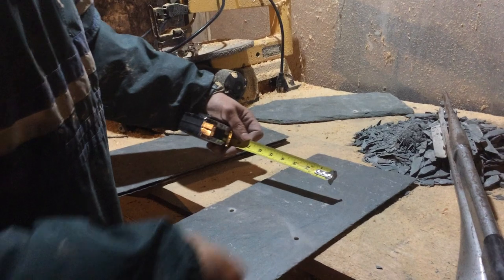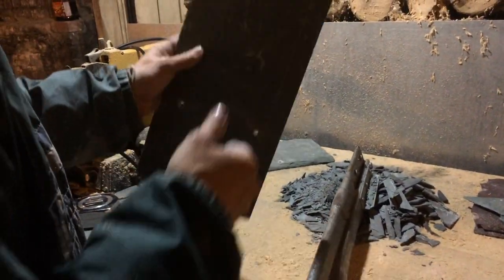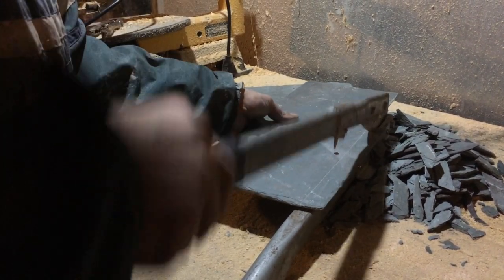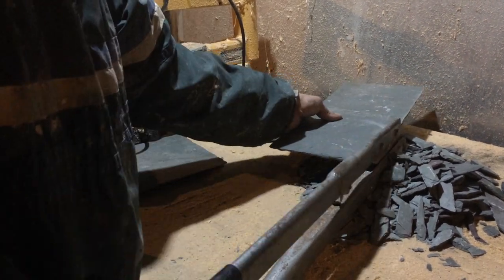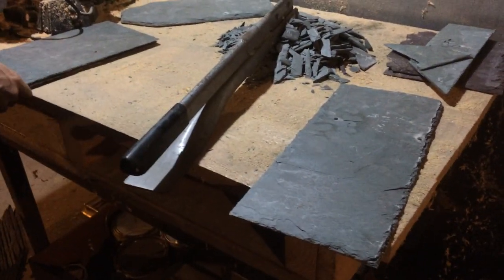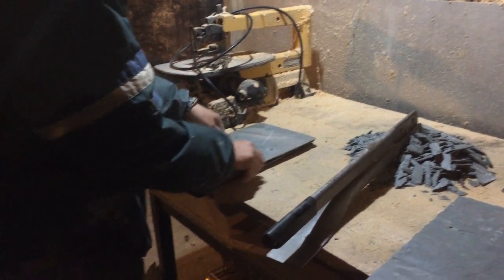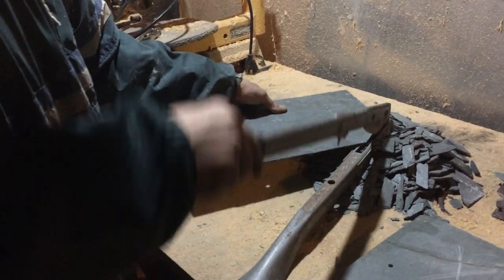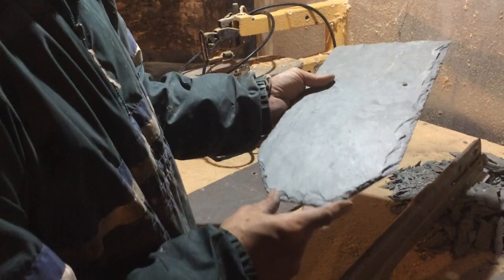Cutting Slate & Patterns ... Carriage House, Zehr Estate, Waverly NY, Stairs Roof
From playlist "Slate"@victorianestate    and playlist "Tools & Work Areas"@victorianestate  and playlist "Zehr Estate, Waverly NY - Carriage House Stairs Roof"@victorianestate